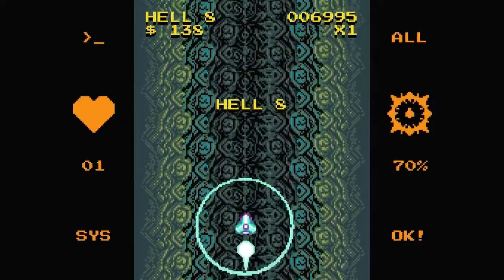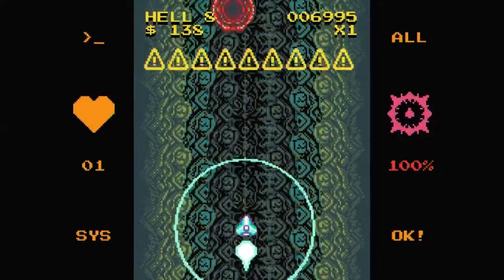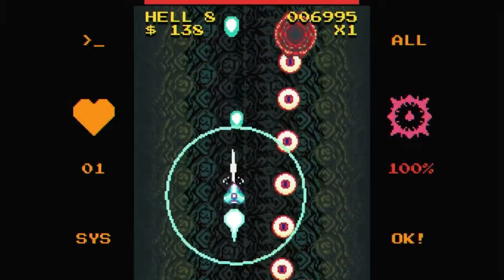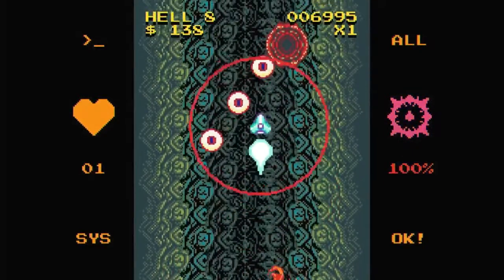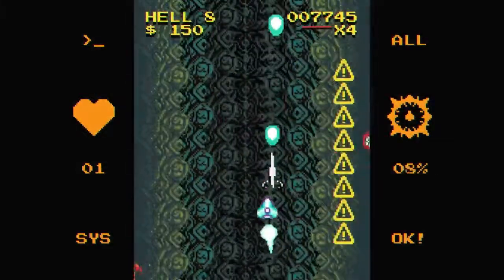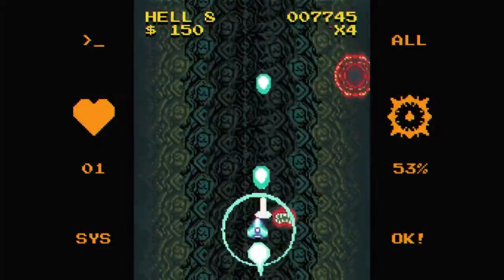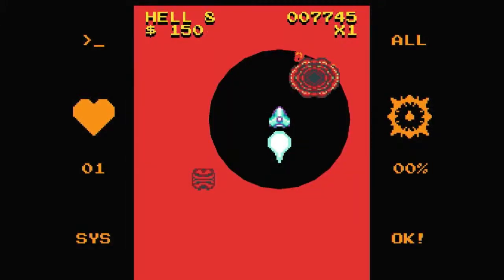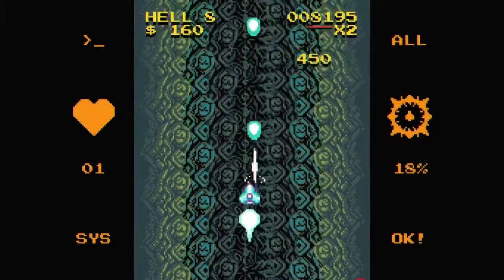Void gore: Coin hunter I II + III Achievement tutorial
The following video shows us how to get the coin hunter achievements.

i recommend you don't upgrade your craft until you have completed and gathered all 2000 coins as achievement is not specific if you require them all in the bank